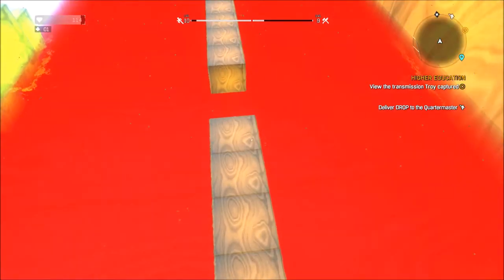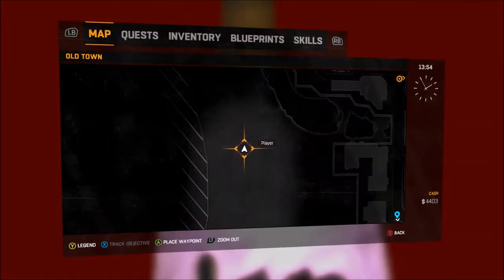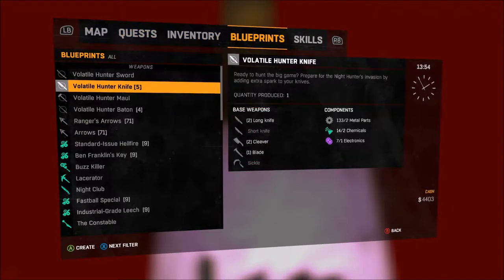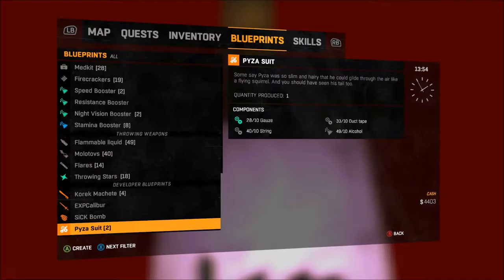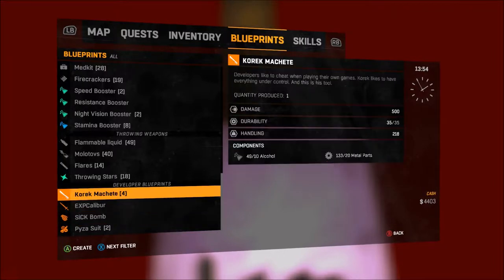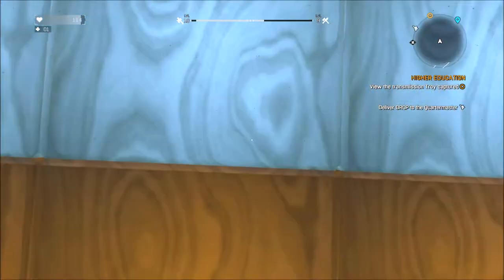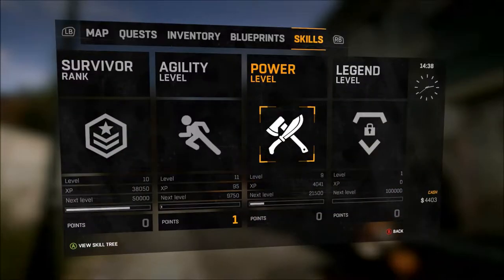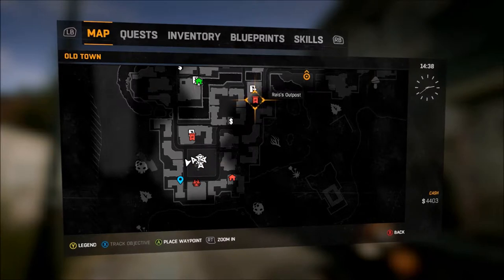Pyza Suit Developer Blueprint and Mario World 1-1 Easter Egg // Dying Light Enhanced Edition